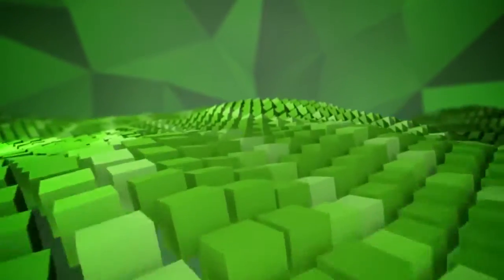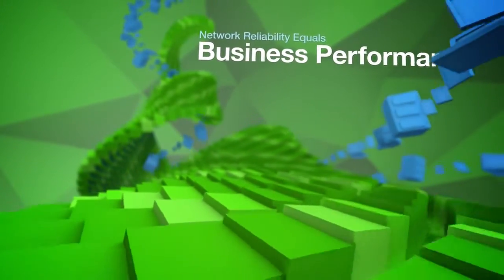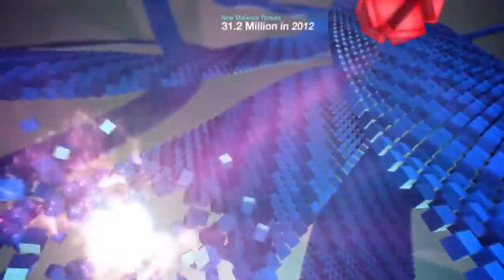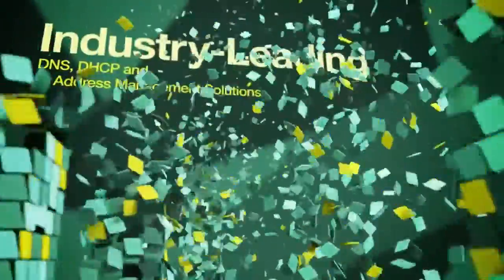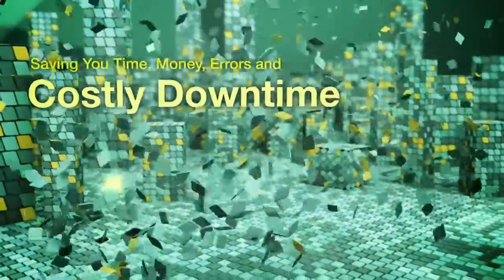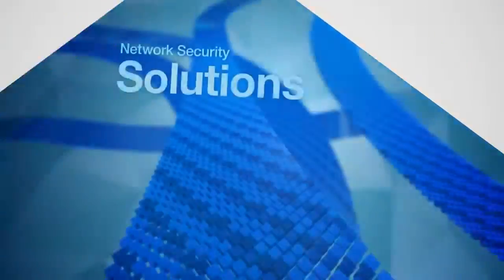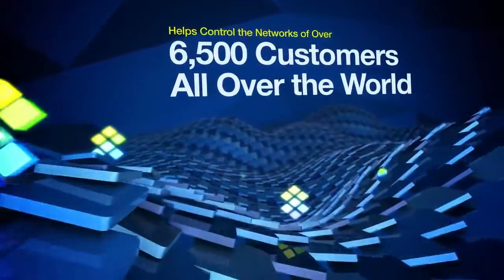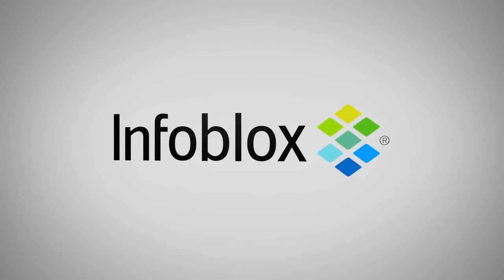Who and what is Infoblox? Check this video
Who and what is Infoblox? Check this video and see why they are the leading network automation vendor, dns, dhcp, ipam, security, and networks change and configuration management.